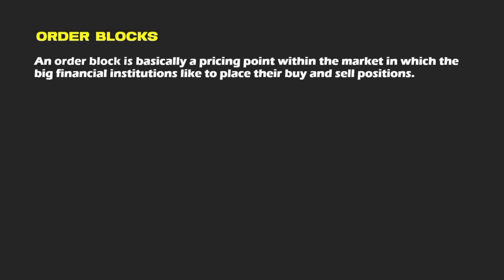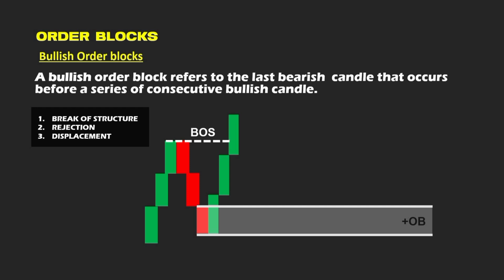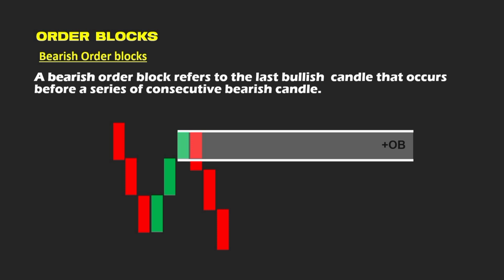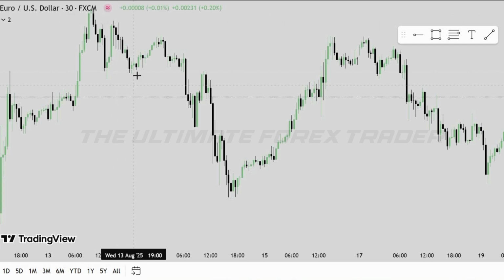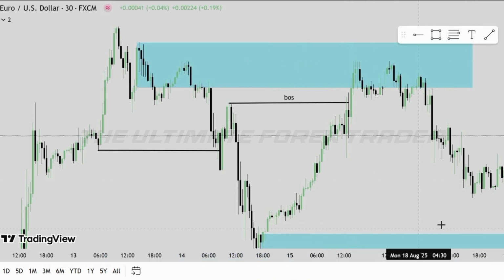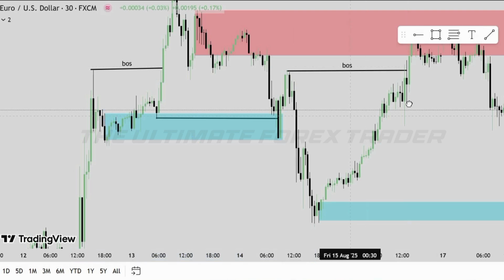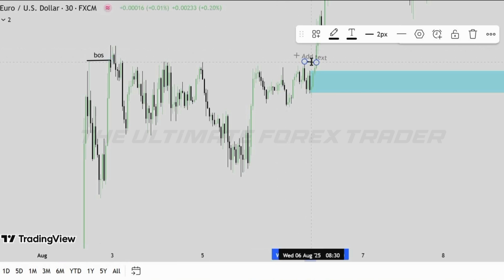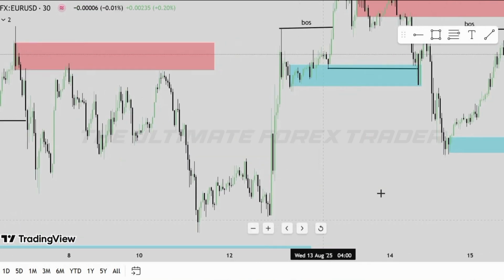Order Blocks 101: The Ultimate Beginner's Guide to Trading [ Free SMC Course ]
This video is a basic guide to order blocks in Smart Money Concepts . It provides a simple and straightforward introduction to SMC, perfect for beginners looking to get started .

The footage shown in this video should not be considered as any form of financial advice. Participating in the financial markets carries along huge (financial) risk. The Ultimate Forex Trader is not responsible in any way for a viewer his/her actions. Viewers of these type of videos acknowledge that all the content, created by The Ultimate Forex Trader , is meant for Entertainment and/or Educational purposes only.